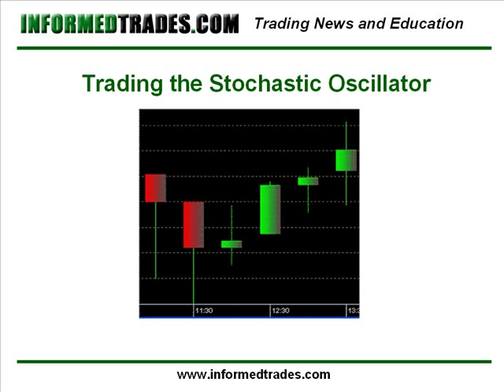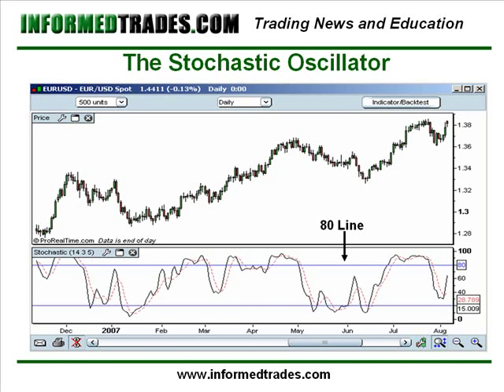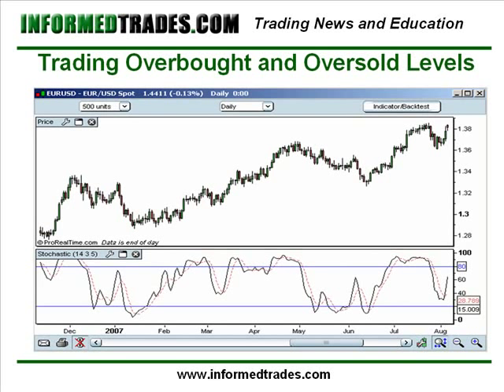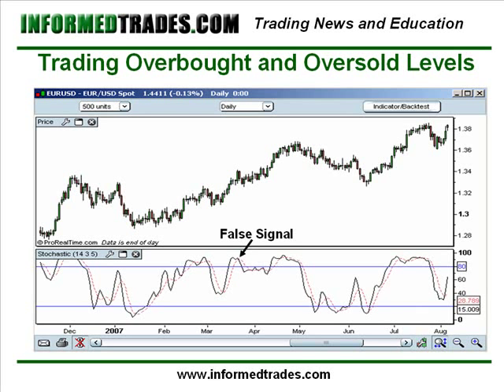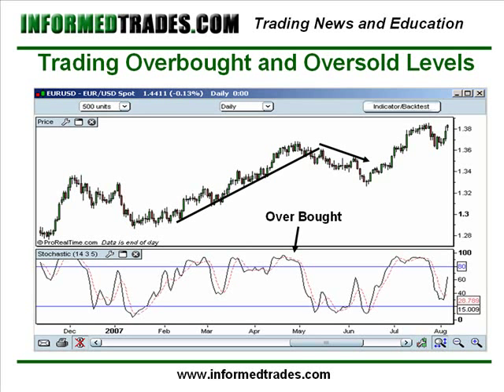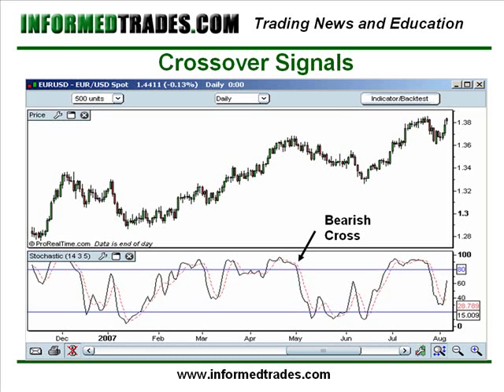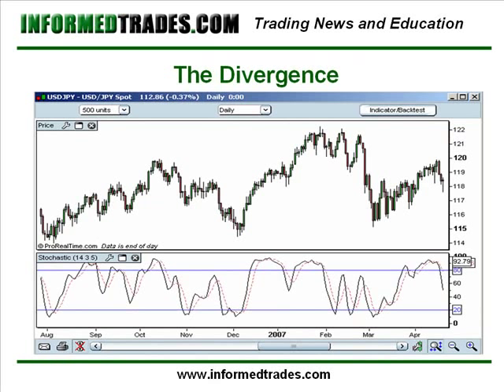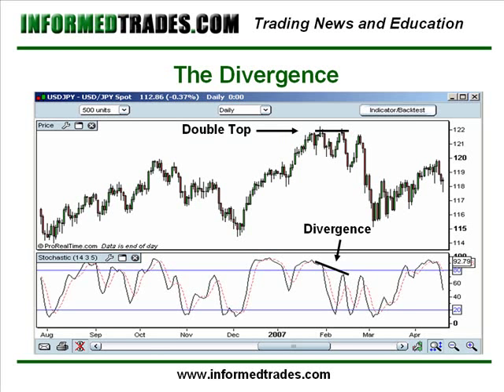23. How to Trade Stochastics Like the Pro's Do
Practice these concepts with a free practice charting and trading account

For the full lesson with images, text, links, and discussion, go

For our full beginner course in technical analysis and trading, go

And of course, don't forget to jump start your learning as a trader by registering as a member of our learning community

VIDEO NOTES

A lesson on how to trade the stochastic oscillator for active day traders and investors using technical analysis in the stock market, forex market. and futures market.

In our last lesson we learned about the RSI indicator and some of the different ways traders of the stock, futures, and forex markets use this in their trading.  In today's lesson we are going to look at another momentum oscillator which is similar to the RSI and is called the Stochastic.

Let me start by saying that there are 3 different types of stochastic oscillators: the fast, slow, and full stochastic.  All of them operate in a similar manner however when most traders refer to trading using the stochastic indicator they are referring to the slow stochastic which is going to be the focus of this lesson.

The basic premise of the stochastic is that prices tend to close in the upper end of their trading range when the financial instrument you are analyzing is in an uptrend and in the lower end of their trading range when the financial instrument that you are analyzing is in a downtrend.  When prices close in the upper end of their range in an uptrend this is a sign that the momentum of the trend is strong and vice versa for a downtrend.

The Stochastic Oscillator contains two lines which are plotted below the price chart and are known as the %K and %D lines.  Like the RSI, the Stochastic is a banded oscillator so the %K and %D lines fluctuate between zero and 100, and has lines plotted at 20 and 80 which represent the high and low ends of the range.

Whatever charting package you use will calculate the lines for you automatically but you should know that the data points which form the %K line are basically a representation of  where the market has closed for each period in relation to the trading range for the 14 periods used in the indicator.  In simple terms it is a measure of momentum in the market.

The %D line is very simply a 5 period simple moving average of the %K line. Lastly you should know that you can change the inputs for the indicator and use for example a 3 period moving average of the %K line to get faster signals, however as this is an introduction to the indicator and because most traders I know do not change the standard inputs, I do not recommend changing them at this point.

Like the RSI the first way that traders use the stochastic oscillator is to identify overbought and oversold levels in the market.  When the lines that make up the indicator are above 80 this represents a market that is potentially overbought and when they are below 20 this represents a market that is potentially oversold.  The developer of the indicator George Lane recommended waiting for the %K line to trade back below or above the 80 or 20 line as this gives a better signal that the momentum in the market is reversing.

The second way that traders use this indicator to generate signals is by watching for a crossover of the %K line and the %D line.  When the faster %K line crosses the slower %D line this is a sign that the market may be heading up and when the %K line crosses below the %D line this is a sign that the market may be heading down.  As with the RSI however this strategy results in many false signals so most traders will use this strategy only in conjunction with others for confirmation.

The third way that traders will use this indicator is to watch for divergences where the Stochastic trends in the opposite direction of price.  As with the RSI this is an indication that the momentum in the market is waning and a reversal may be in the making.  For further confirmation many traders will wait for the cross below the 80 or above the 20 line before entering a trade on divergence.

As the RSI and Stochastic are similar in nature many traders will use them in conjunction with one another to confirm signals.

That's our lesson for today.  You should now have a good understanding of the Stochastic Oscillator and some of the different ways that traders use this in their trading.  In tomorrow's lesson we are going to look at an indicator which allows us to gauge the volatility of a financial instrument over a given time called Bollinger Bands.